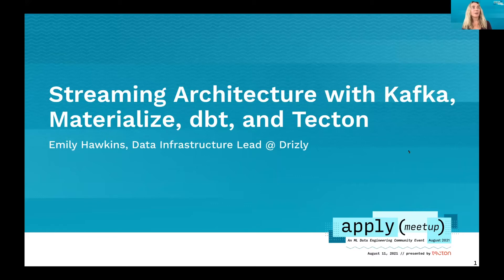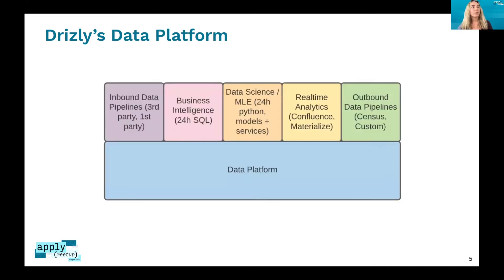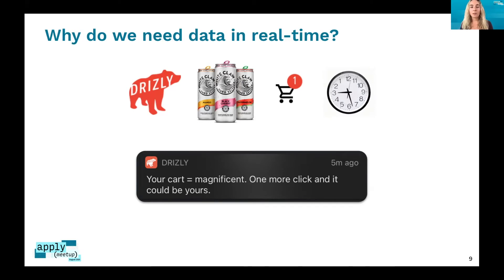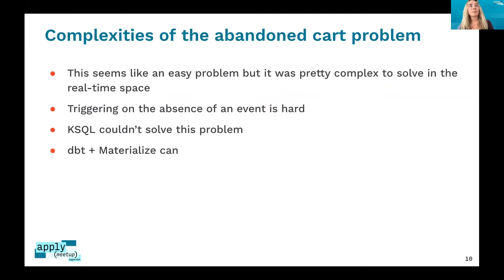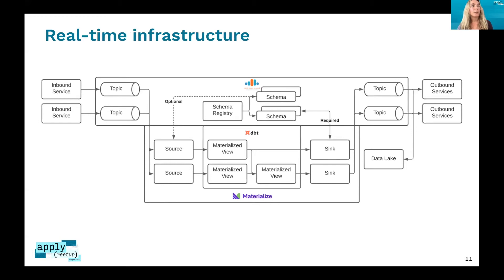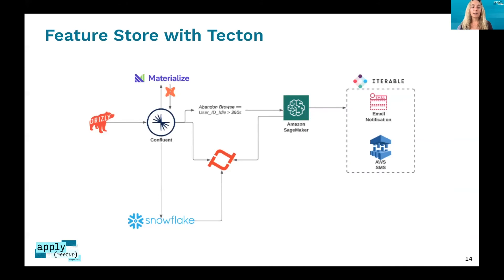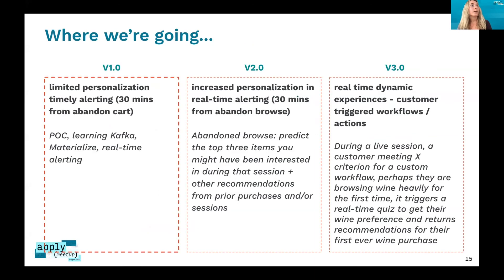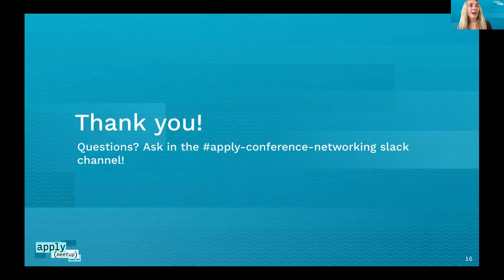Streaming Architecture with Kafka, Materialize, dbt, and Tecton | apply() meetup 2021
Streaming Architecture with Kafka, Materialize, dbt, and Tecton
By: Emily Hawkins, Data Infrastructure Lead, Drizly

Drizly is building out our Data Science stack and streaming infrastructure to match the success we’ve had with the modern data stack on BI. We are currently standing up our architecture using Kafka, Materialize, and dbt. We are planning on adding Tecton into this stack as our feature store for Data Science. We can show our current plans for infrastructure, talk about the pros of this stack, and touch on how this opens up future possibilities with Tecton as our feature store.